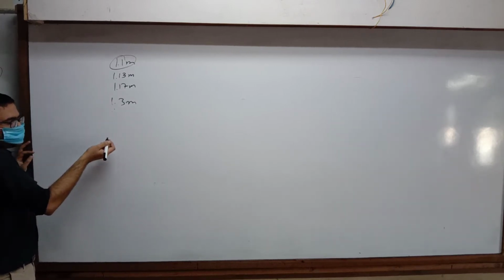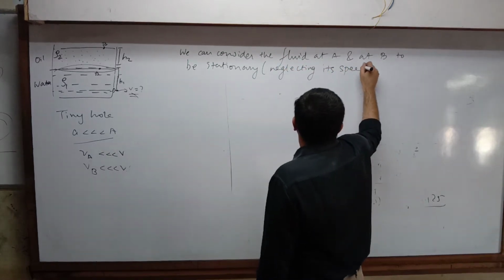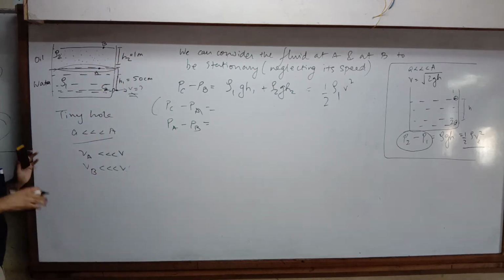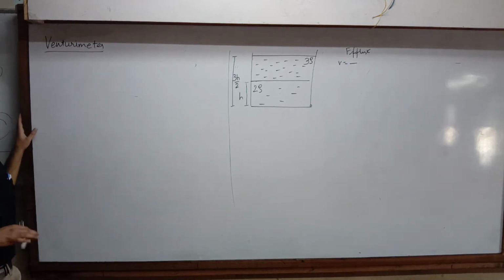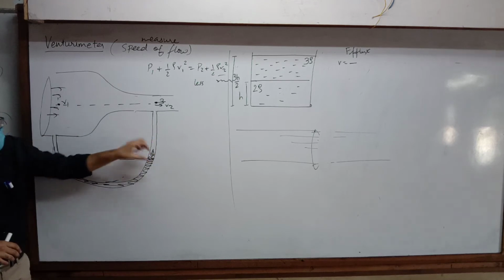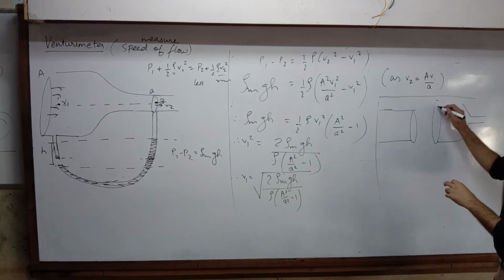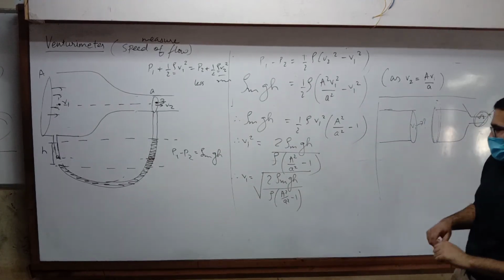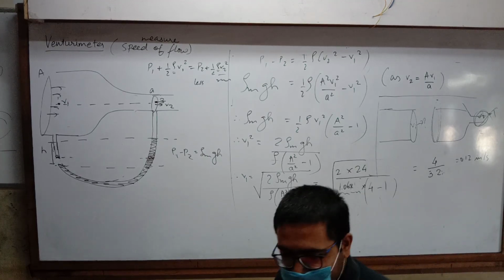STD 11 Eng Med Physics Ch 10 P19